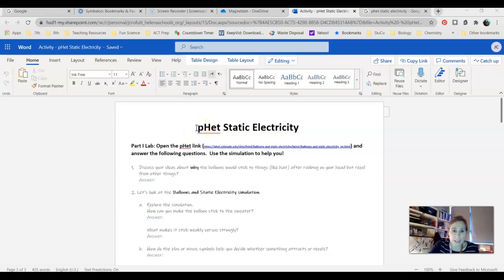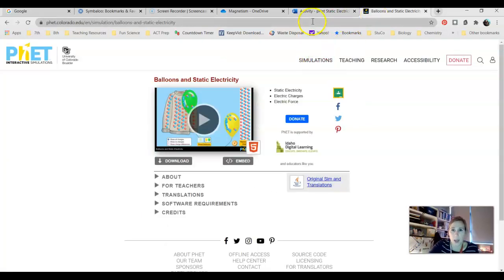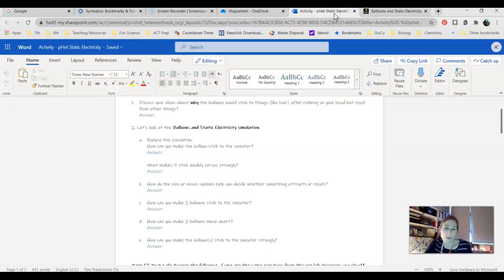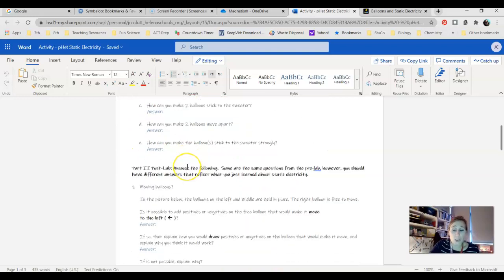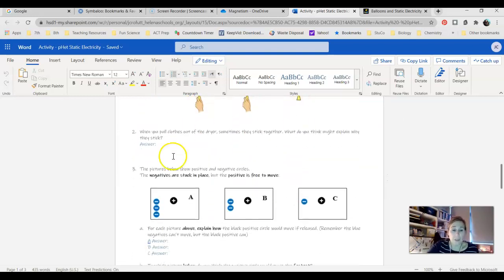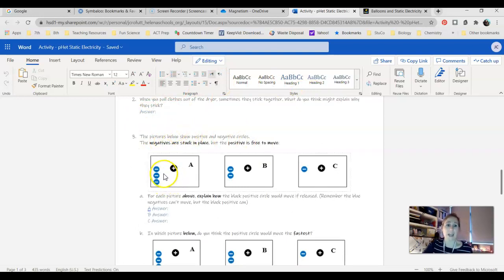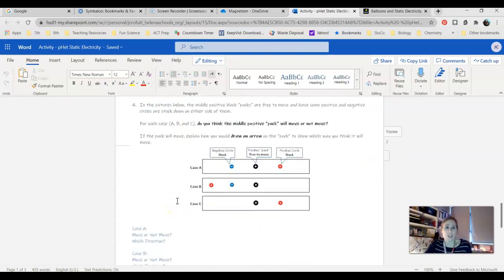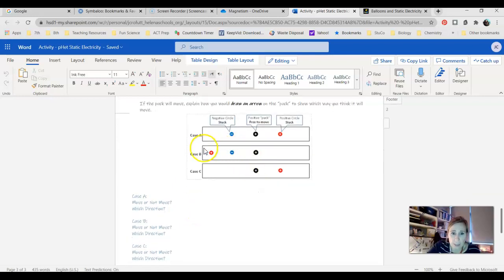pHet Static Electricity